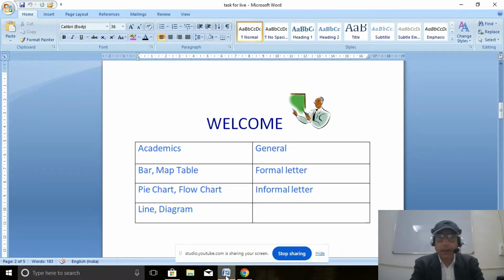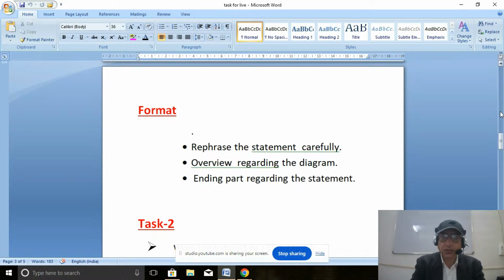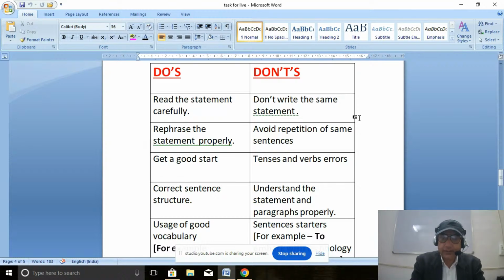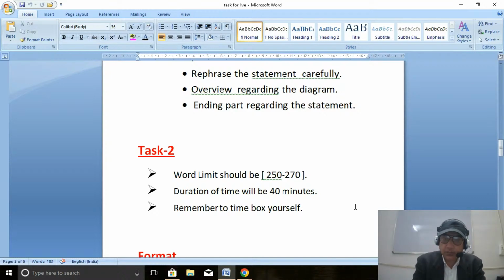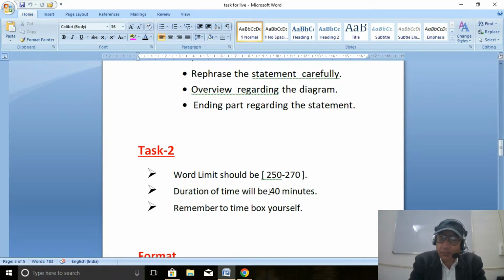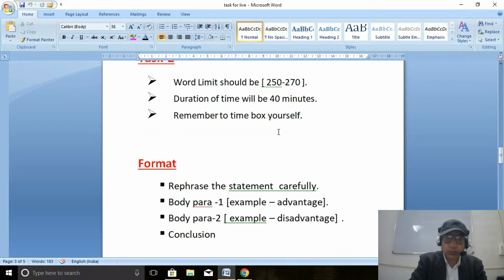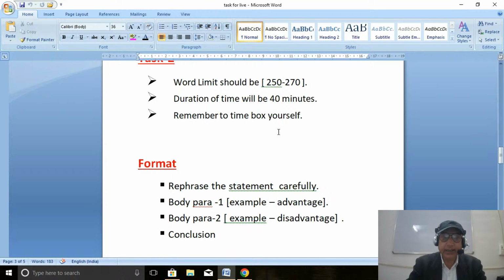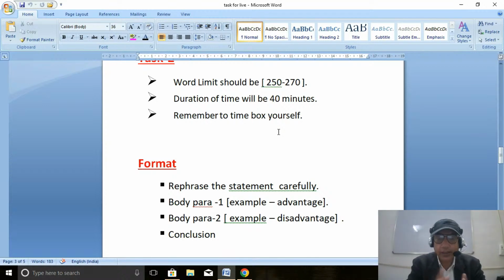IELTS Writing Masterclass: Conquer Tasks 1 & 2 (LIVE with kkanhiv)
Feeling overwhelmed by IELTS Writing?  Join kkanhiv for a LIVE masterclass where we'll tackle Tasks 1 & 2 head-on!

This interactive session will equip you with the strategies and techniques you need to score high in both sections.

Here's what you'll learn:

Task 1 Breakdown: Master different data formats (line graphs, pie charts, maps, etc.) and learn how to write clear and concise reports.
Task 2 Power Up: Unlock essay structures, vocabulary boosters, and tips to impress examiners with your writing skills. ??
Live Q&A: Get your burning questions answered by kkanhiv and the chat community.
Whether you're a beginner or looking to polish your skills, this live stream is for YOU!

Don't miss out! Set your reminder and join us LIVE. ?